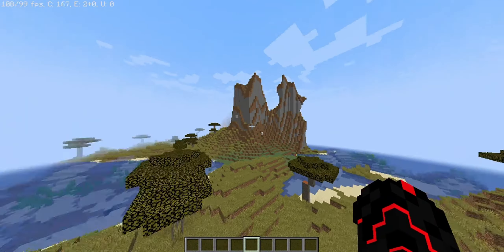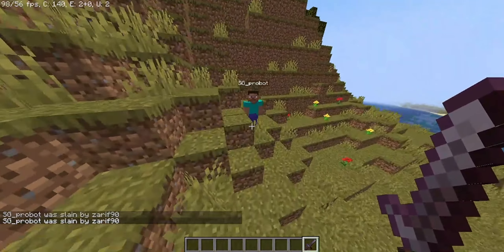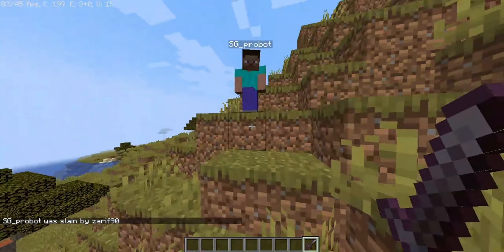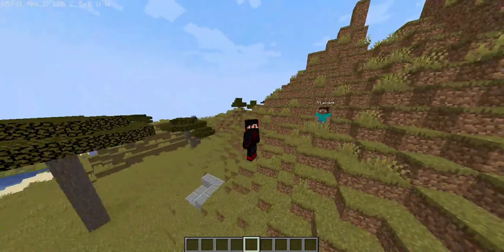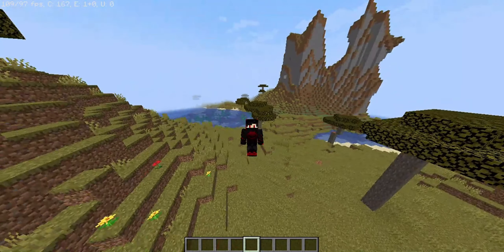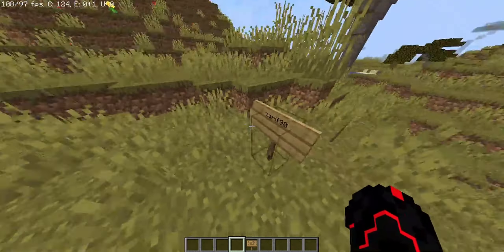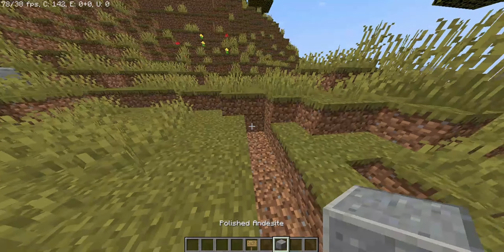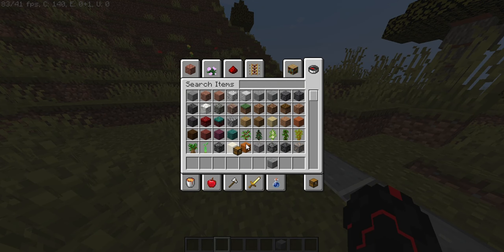i made a crack minecraft smp 24/4....mobile + java...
java server ip:Bangladesh20.aternos.me:56728
mobile server adress:Bangladesh20.aternos.me/ip:56728